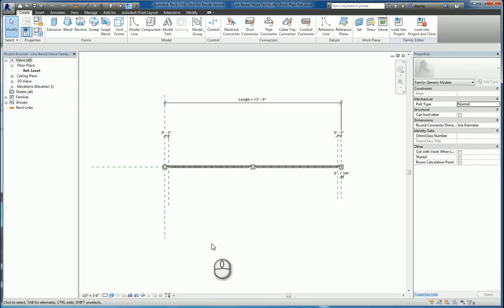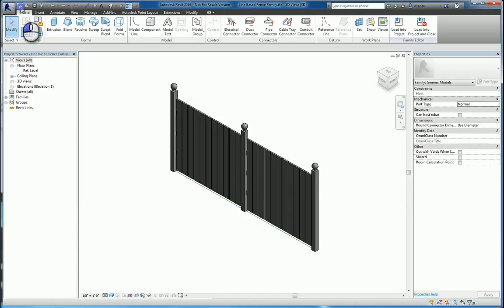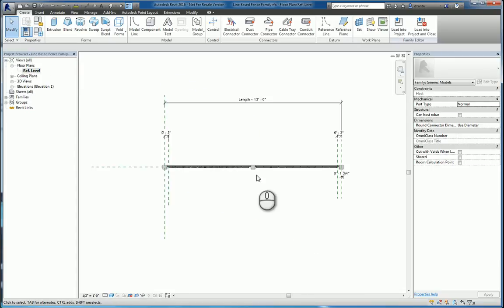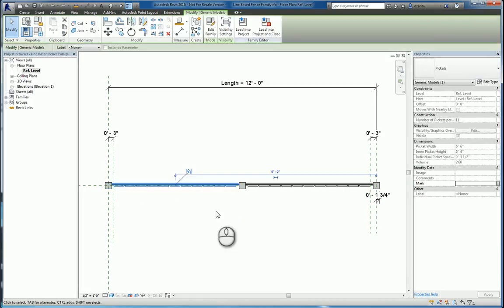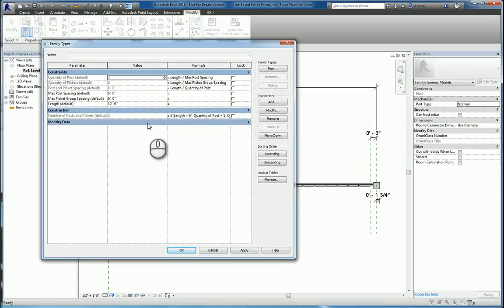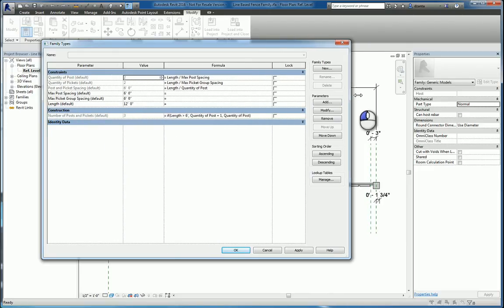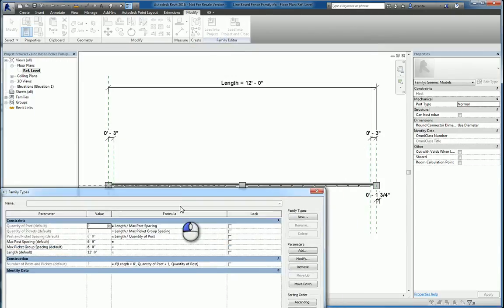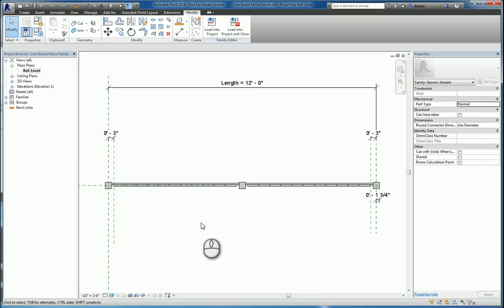How to use an Array in a Line-based Family